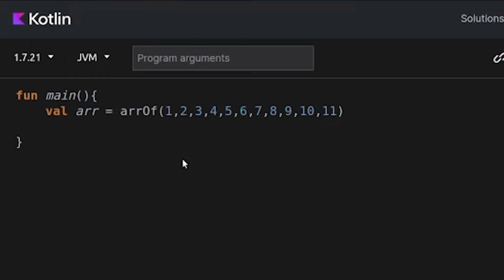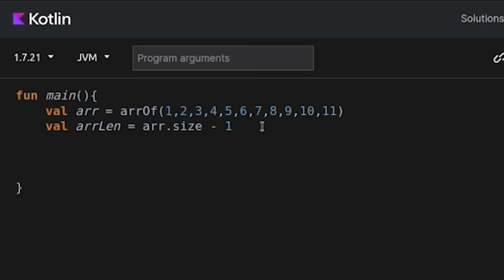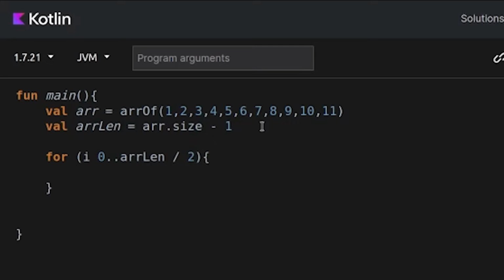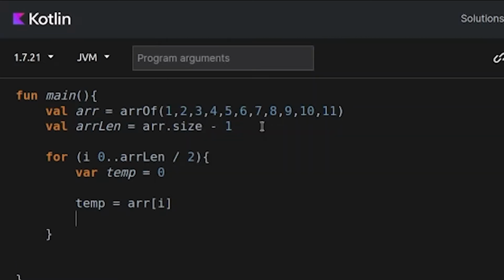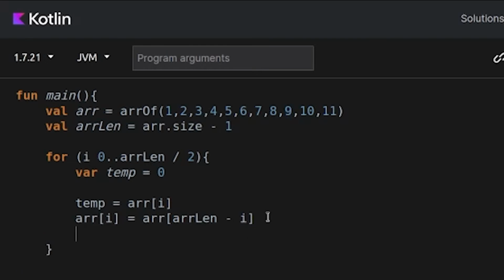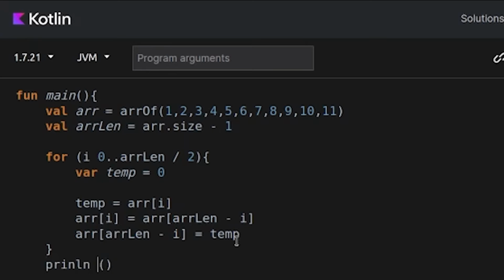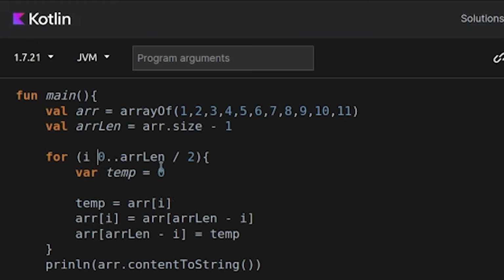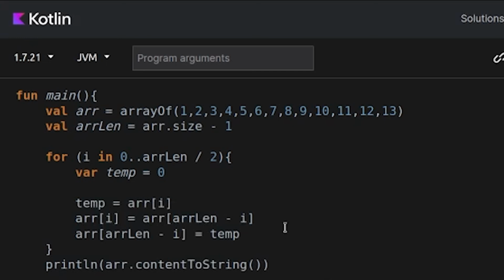Reverse an array, very simple way(Kotlin)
Here I show you how to reverse an array witj Kotlin.